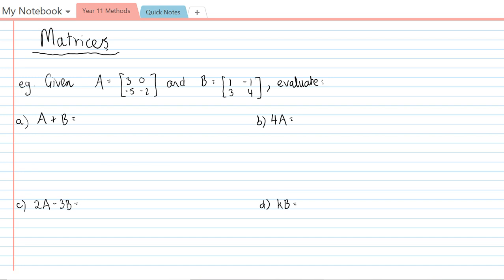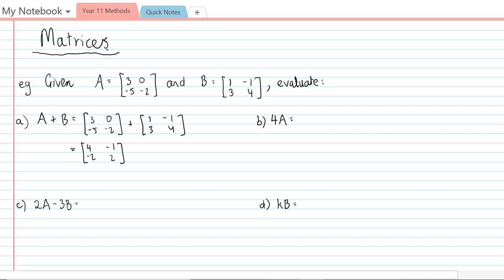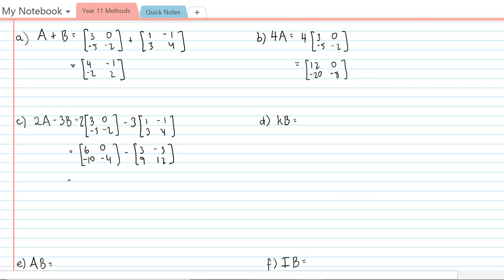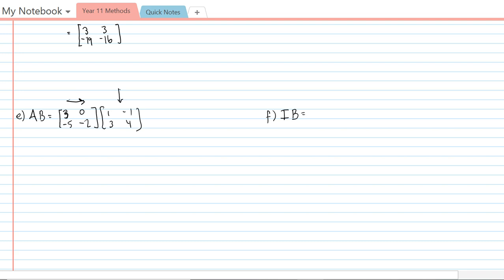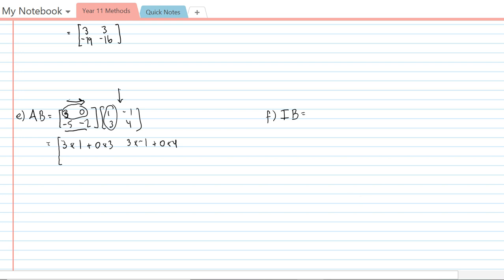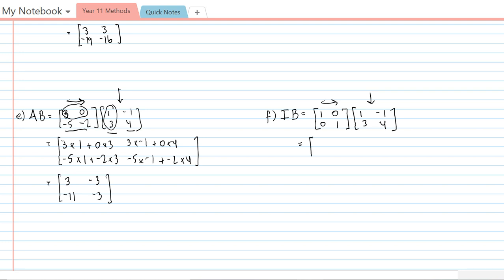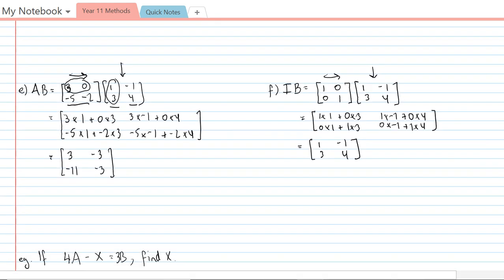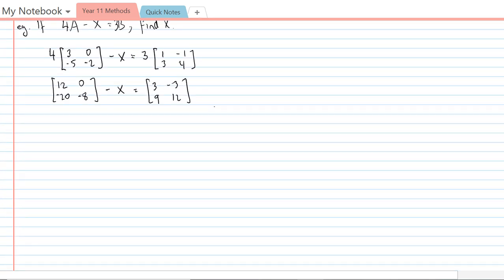Year 12 Methods Matrices